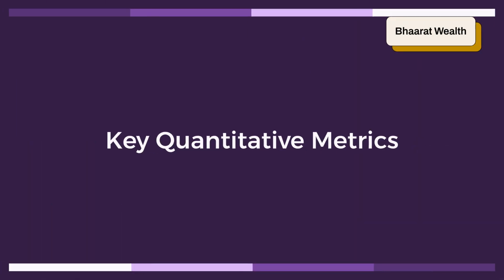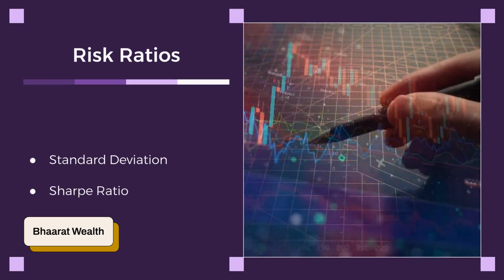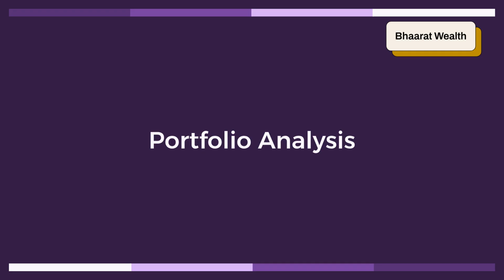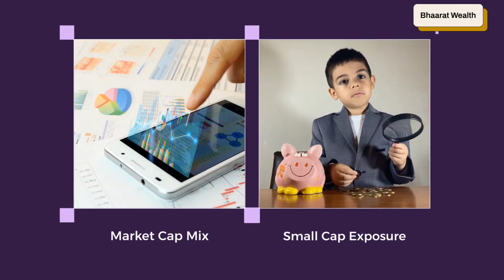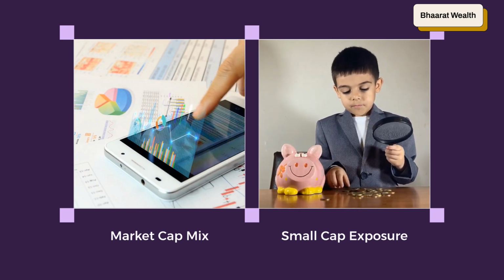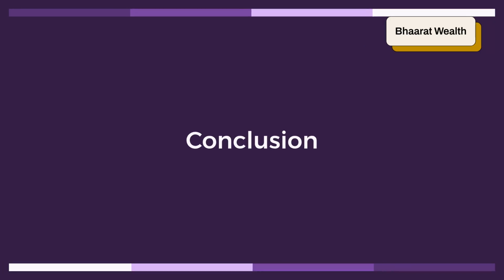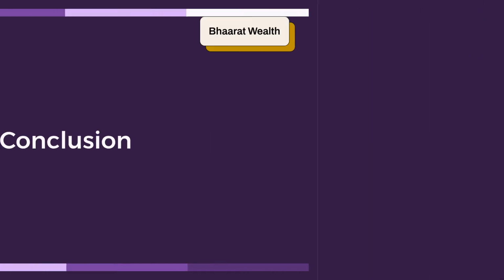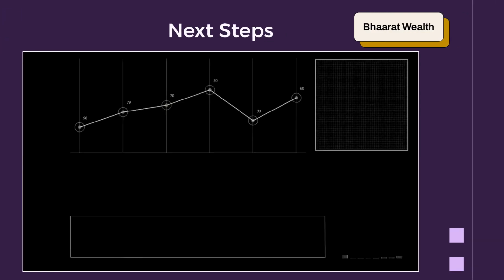How to Analyzing Equity Mutual Funds: A Step by Step Guide | Bhaarat Wealth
Bhaarat Wealth offers Investment Solutions, Retirement Solutions, Goal based Investing solutions, Tax saving solutions.